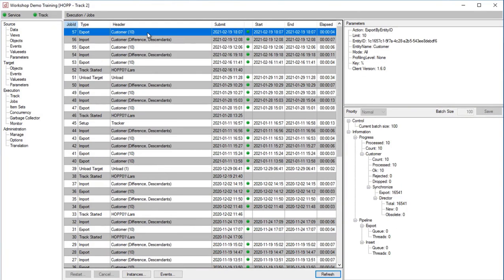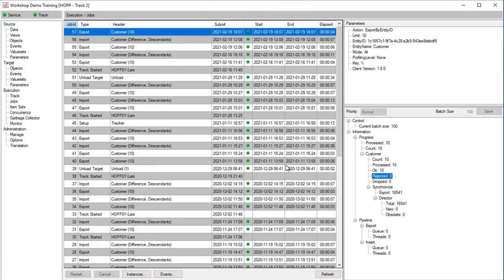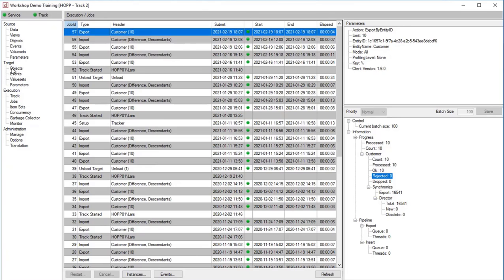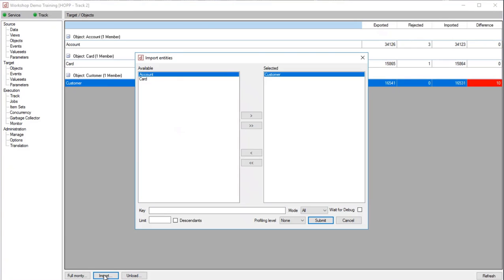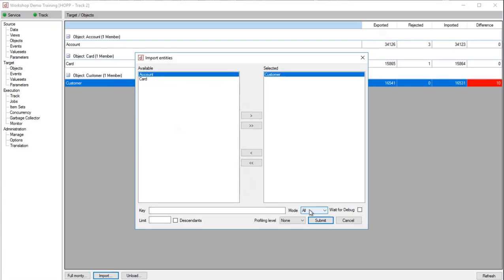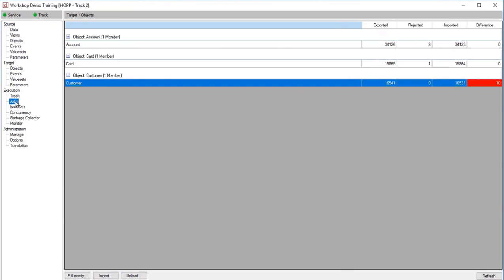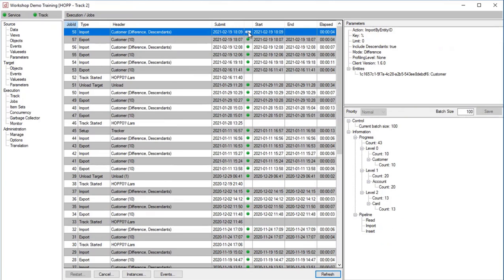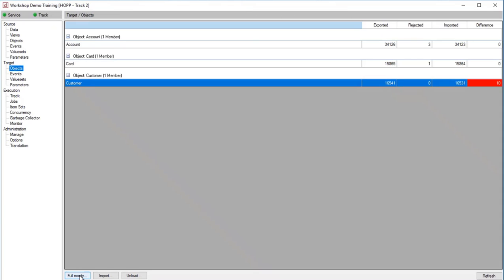Hopp (ex migFx) Demo - Part 5 - Director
Demo of migFx - data migration software, part 5, based on version 1.11 pre-2020.